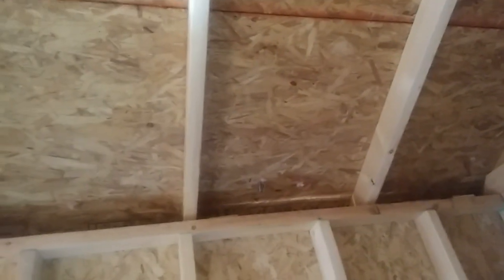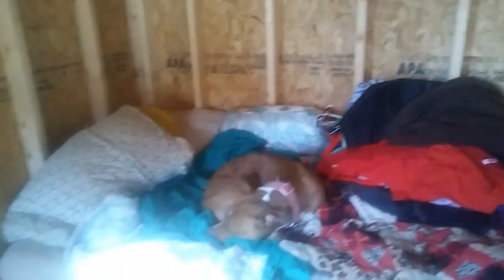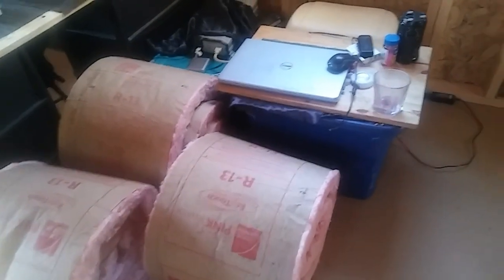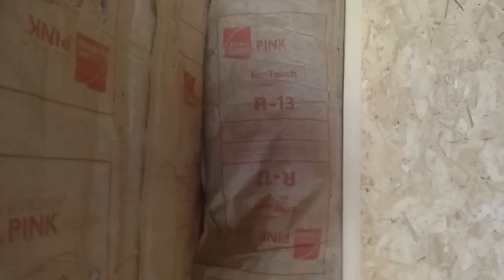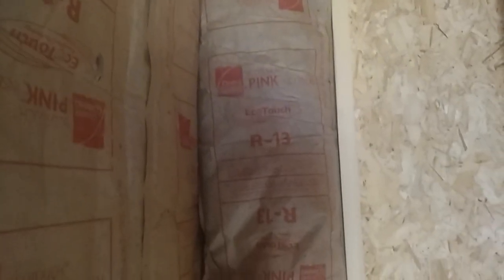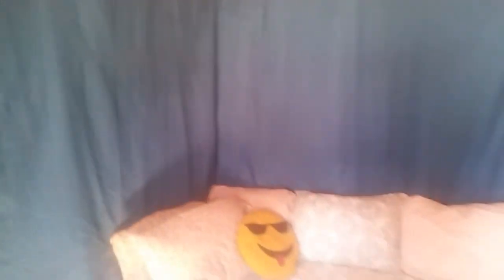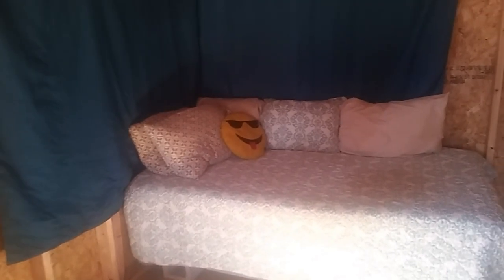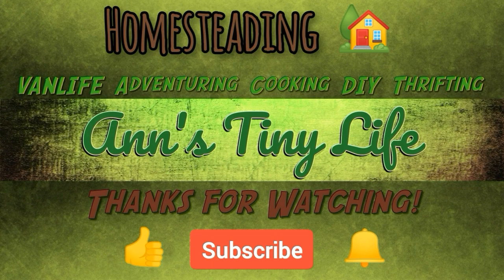Insulating a 12 x 24 Derksen Cabin. How am I Doing? - Ann's Tiny Life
Feedback time. Again! This is so much fun. Once it's all done I'm going to be very proud of myself.